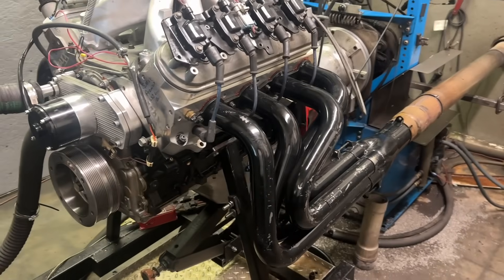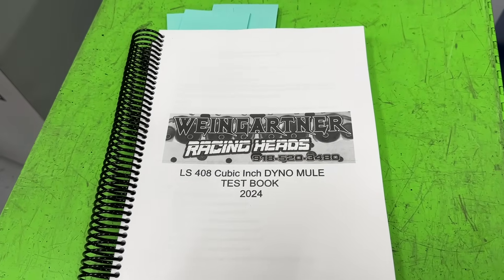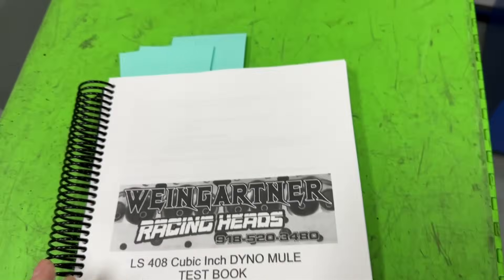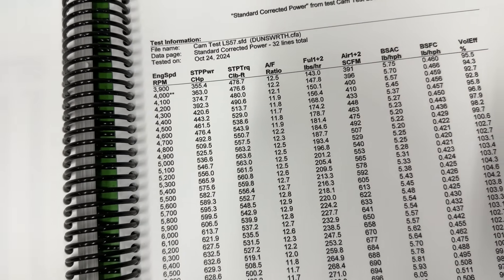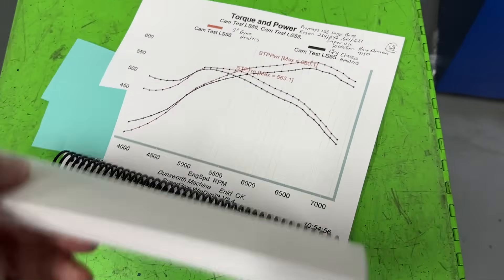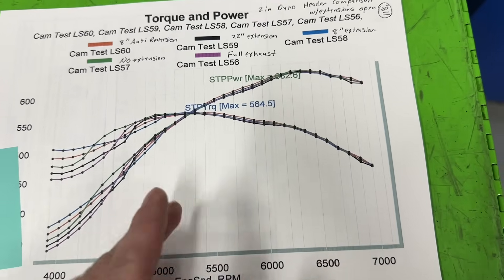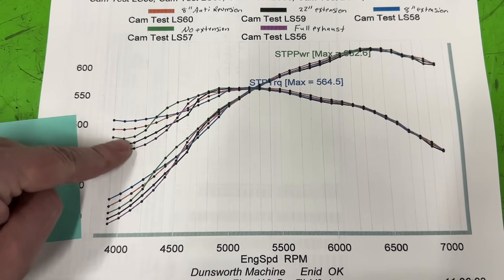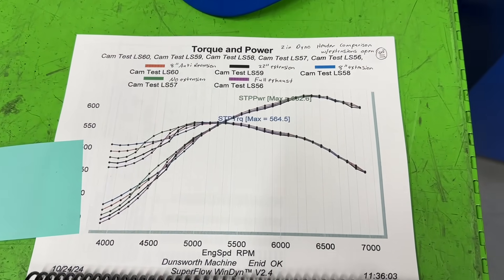Header Collector Testing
I show power differences in header and header collector extensions.

Link to buy hard copy of Ls testing book

Link to pdf of book